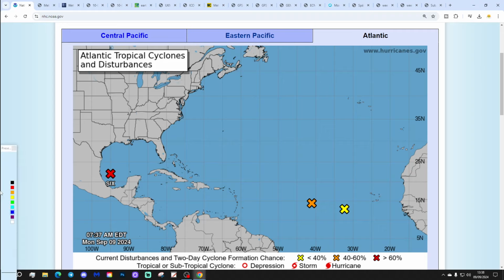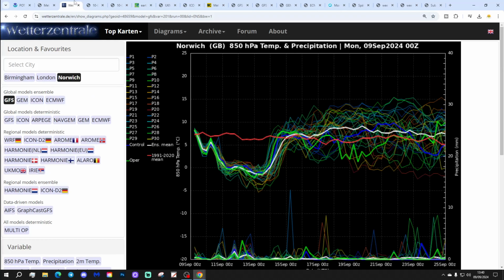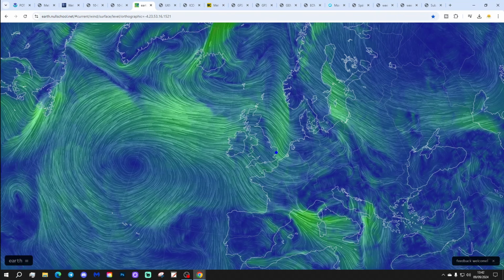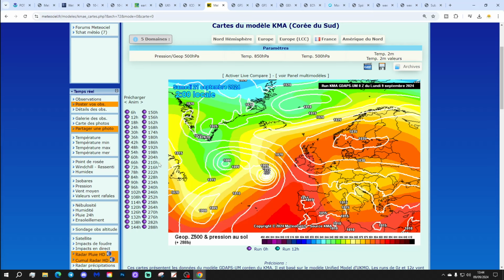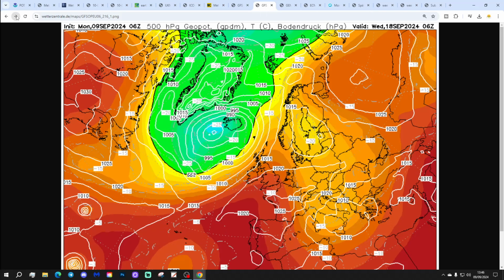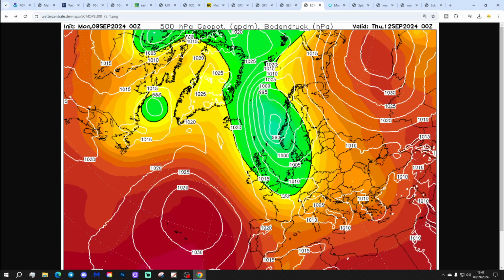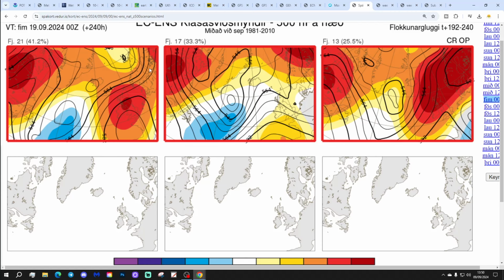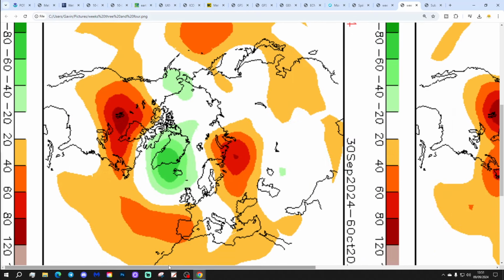Ten Day Forecast: High Pressure Back For Third Week of September?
Hello everyone and thanks for tuning in to today's ten day forecast video update. We're going to look at the weather for the next ten to fourteen days. Day ten will take us to 19th September - and we'll be able to extend out beyond that with the extended GFS and ECM ensembles (they run to around a couple of weeks)  We'll have a look at the CFS weeklies for the next four weeks taking us to the first half of October at the end of the video...

Cooler westerly winds have brought fresher air from off the Atlantic but the next few day will see winds turning into the north with a cold snap through the middle and second half of this weekend. Milder air should return at the weekend but northern regions will have rain at times. Looking ahead to next week it seems high pressure will build back for the third week of September  - More dry weather likely with the potential for the weather to turn warmer again...

💡  Video Credits: 💡

💡  GWV Links: 💡